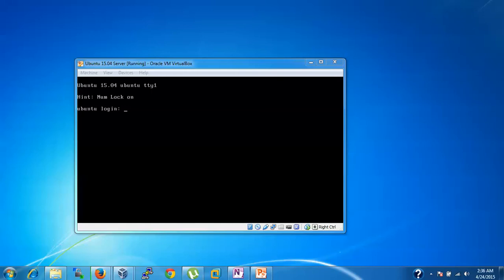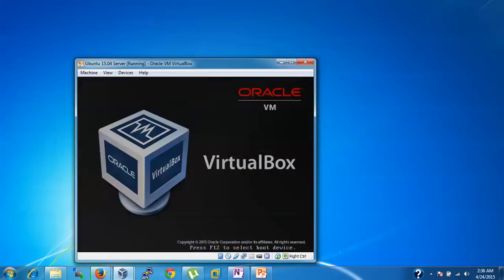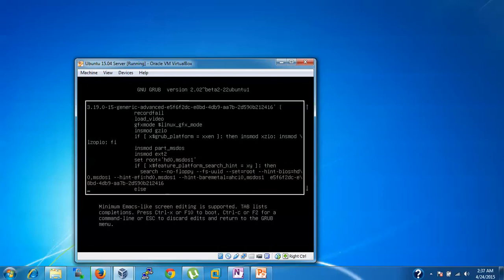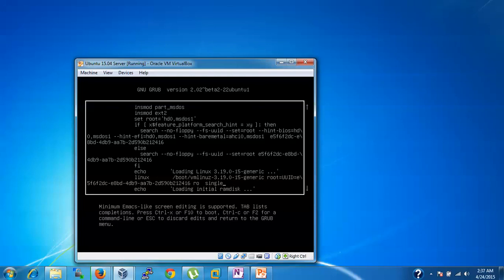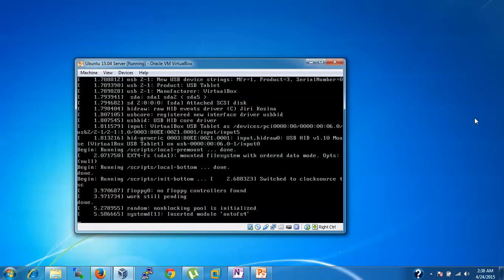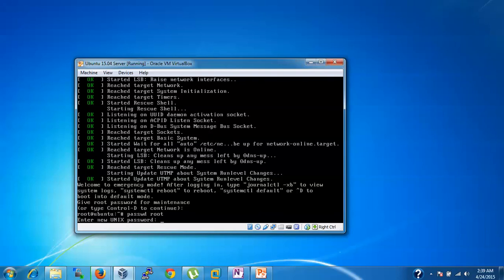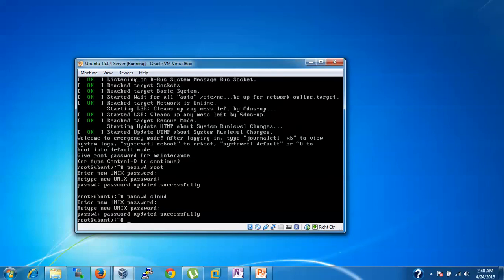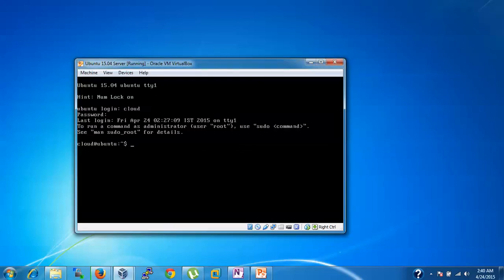How to Reset Root/Hostname Password in Ubuntu Server 15.04 (Vivid Vervet)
Hello Everyone,

Let Us Reset Root Password & Forgetter…

To Fix Broken Sudo.

Errors that you are getting.

Error 1:-  you may notice an error saying you're not in the sudoers file and the incident is going to be reported.

Error 2:-  sorry user usuario is not allowed to execute '/usr/bin/passwd root' as root on.

Error 3:- Give root password for maintenance (or type Control-D to continue)
SOLVING ERROR 3 BY BELOW STEP FOLLOW
Step1 :-  fsck (First You need to Check file checking error, if doesn't solve follow below step)
Step2 :- mount -t proc proc /proc
Step3 :- mount -o remount, rw /    or   mount -ro remount,rw /
Step4 :- passwd                         vi /etc/default/locale
Step5 :- sync                           reboot
Step6 :- reboot

or option(above doesn't solve follow below step)

Step7 :- mount | grep ' on / '
That command produces something like /dev/sda1 on / type ext4 (rw,errors=remount-ro,commit=0) as the output
Step8 :- sudo mount /dev/sda1 /mnt
Replace /dev/sda1 with the device name of the partition containing your Ubuntu system's root filesystem, if different.
Step9  :- sudo mount /dev/sda1 /mnt
Step10 :- passwd root
Step11 :- exit
Step12 :- sudo umount /mnt
Step13 :- exit
Step14 :- reboot

Cause and symptoms :-

the /etc/sudoers file has been altered to no longer allow users in the admin group to escalate privilege

the permissions on the /etc/sudoers file are changed to something other than 0440
a user who should not have been has been taken out of the admin group.

By above error and cause can be done by following steps.

To Reset Root Passwd

step1 :- Restart your server or desktop

step2 :- press continue shift untill boot menu show

step3 :- select ubuntu generic second option press Enter

step4 :- then select root shell press Enter

step5 :- type mount -o rw,remount /

step6 :- sudo passwd root or passwd
         assign passwd and then repeat again the same passwd

Note :- inplace of root you can set your username or hostname any name that You assign during Installation OR Login.

You can also Create NEW USER
step7 :- sudo adduser username (Replace USERNAME with your username)
Step8 :- sudo passwd username

If you don't know your username, you can get a list of users on the system by running:
Step9 :- ls /home